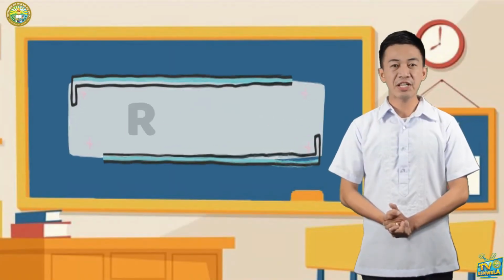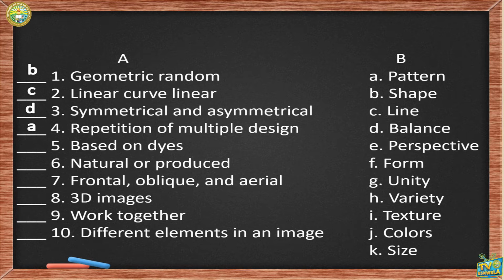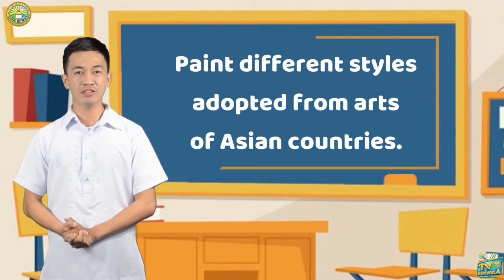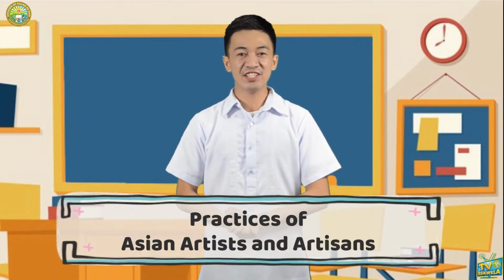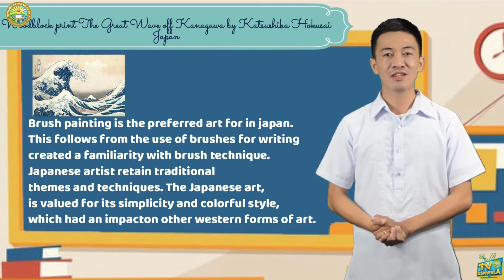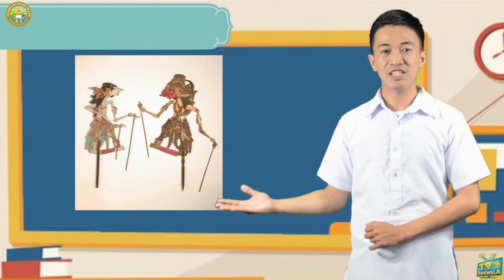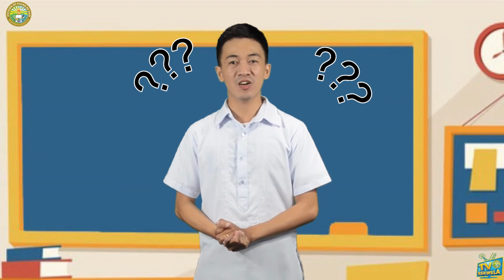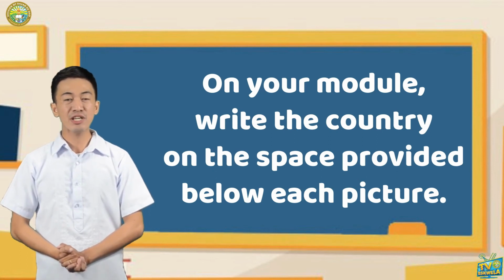SPA 10: Practices of Asian Artist and Artisans by Teacher Marvin Joseph Fernandez